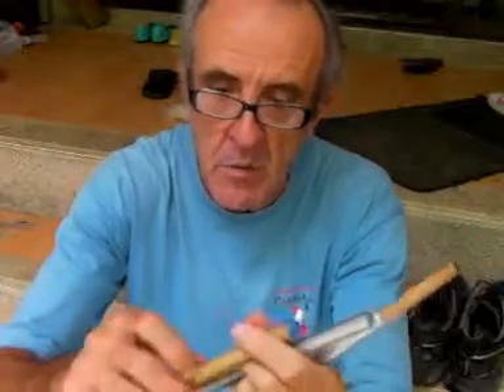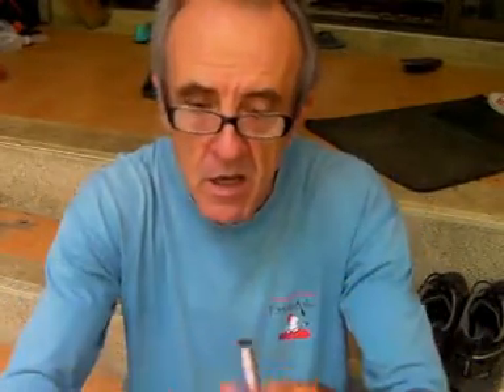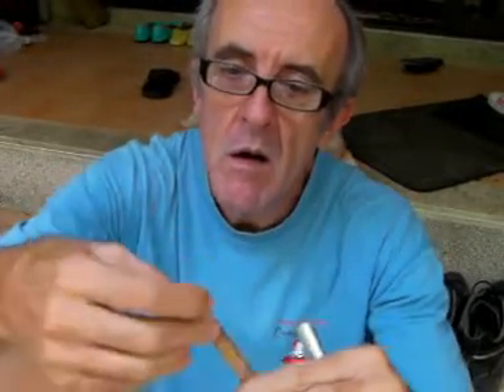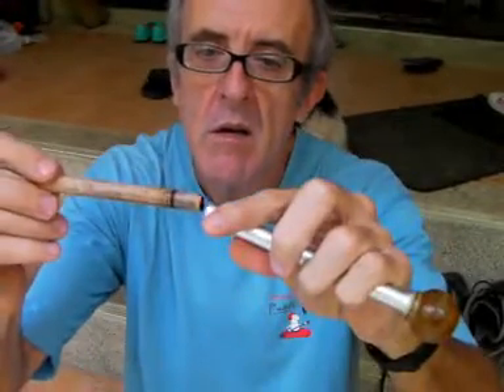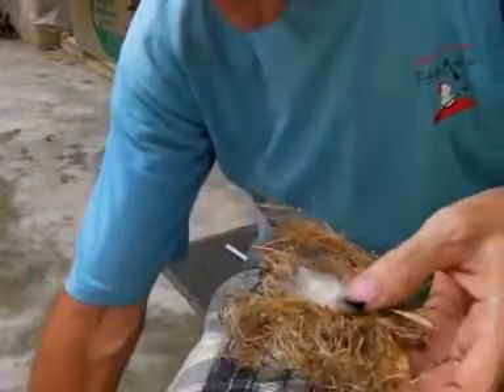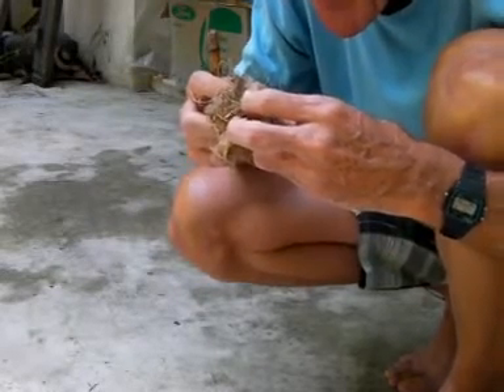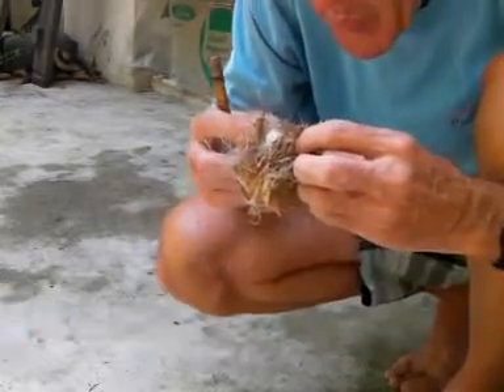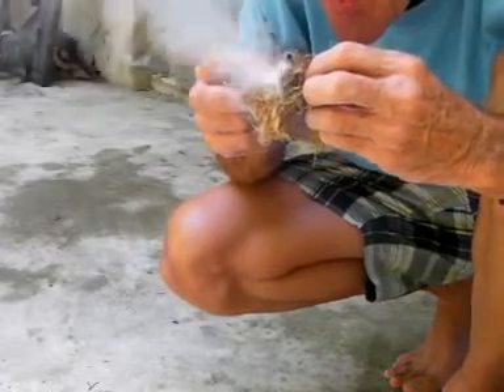Homemade Fire Piston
How to start a camp fire with a homemade fire piston using char cloth, kapok and tinder.